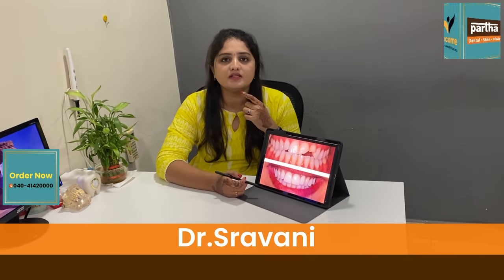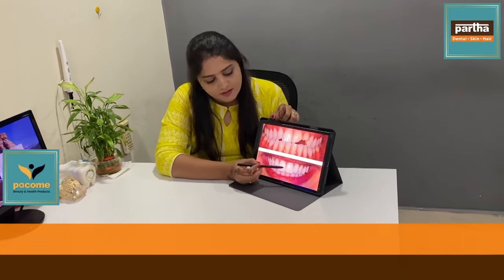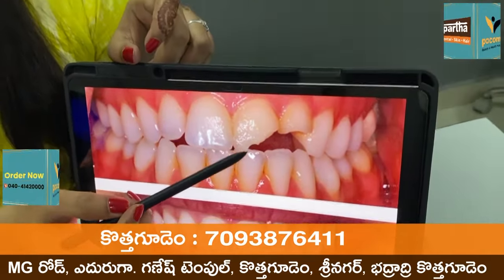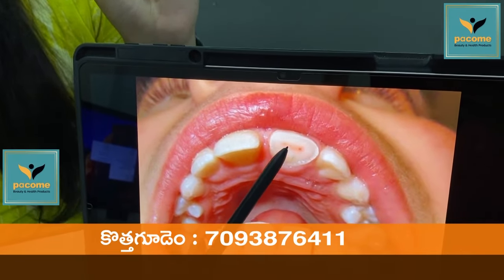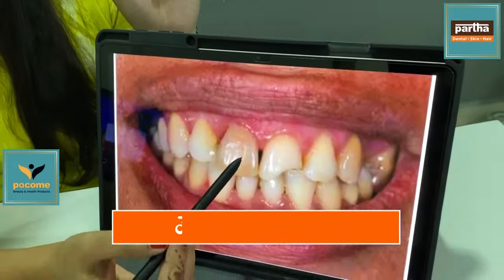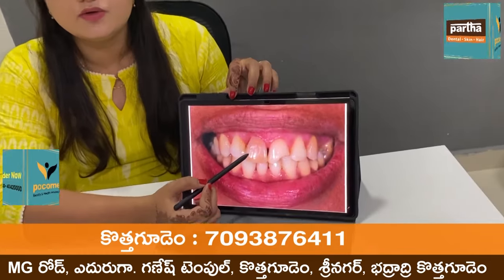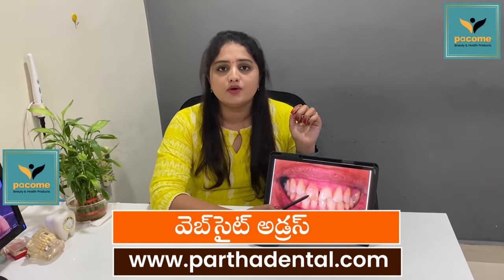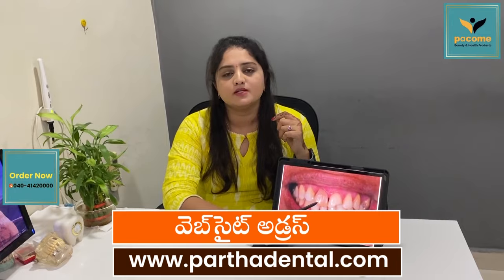Fillings Treatment | Dr.Sravani | kothagudem | Telangana | Partha Dental Skin Hair Clinic